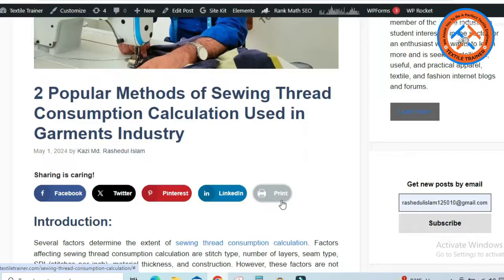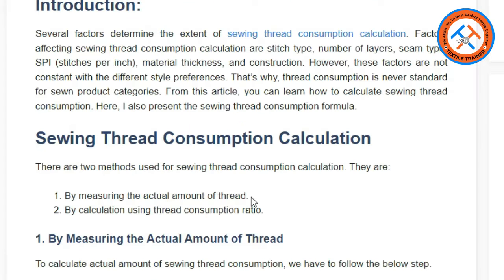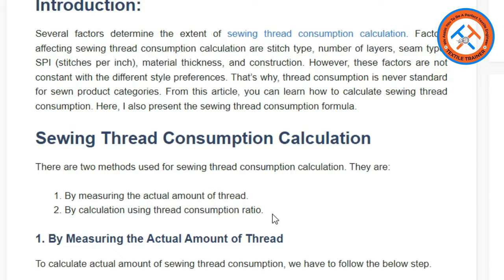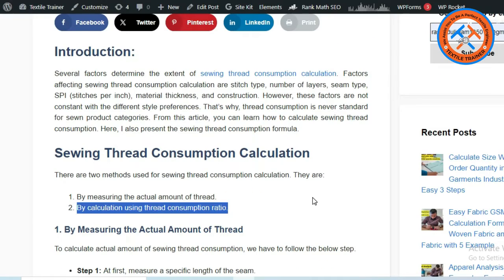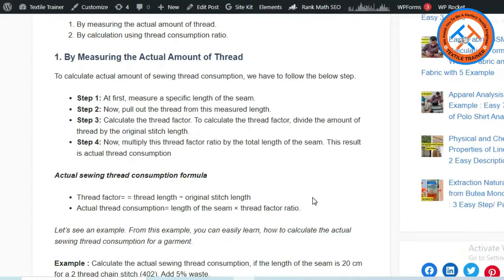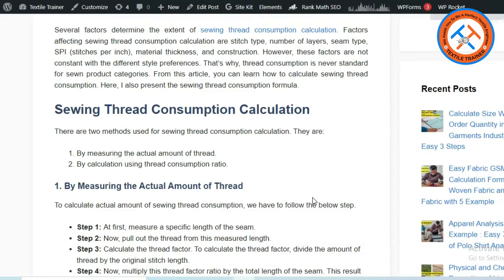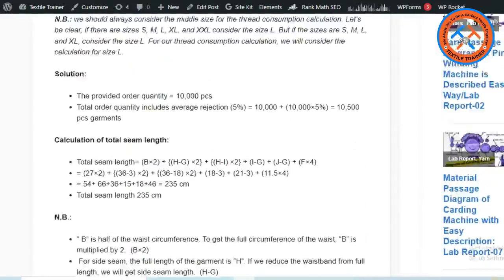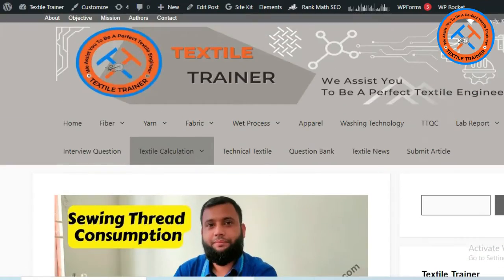2 Popular Methods of Sewing Thread Consumption Calculation Used in Garments Industry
Sewing thread consumption calculation:
Several factors determine the extent of sewing thread consumption calculation. Factors affecting sewing thread consumption calculation are stitch type, number of layers, seam type, SPI (stitches per inch), material thickness, and construction. However, these factors are not constant with the different style preferences. That’s why, thread consumption is never standard for sewn product categories. From this video, you can learn how to calculate sewing thread consumption. Here, I also present the sewing thread consumption formula.
2 Popular Methods of Sewing Thread Consumption Calculation Used in Garments Industry are given below.
1. By measuring the actual amount of thread.
2. By calculation using thread consumption ratio.

If want to publish your article or insert your business page link, feel free and contact with me.

WARNING
The owner of this content is Textile Trainer. If any unauthorized people reproduce or redistribute or re-upload this content, legal action will be taken against those who violate copyright policy.